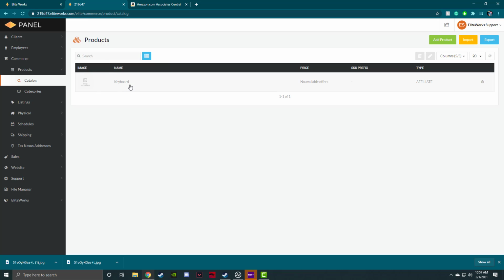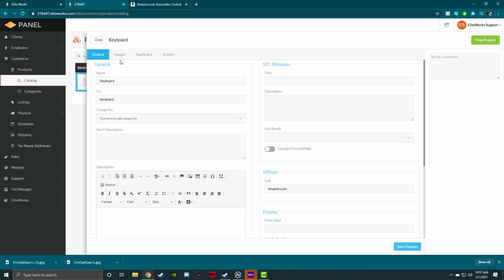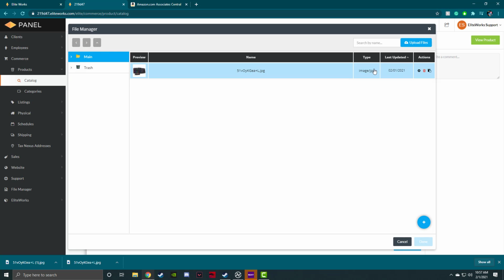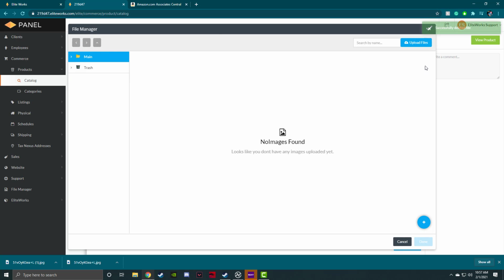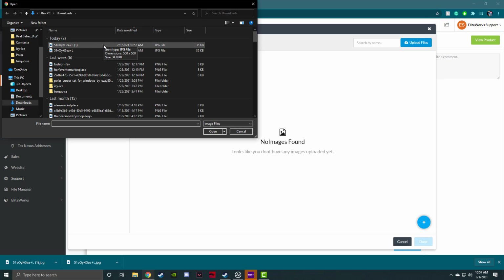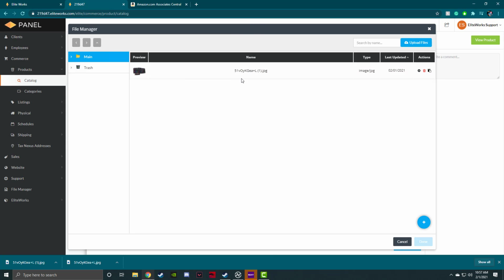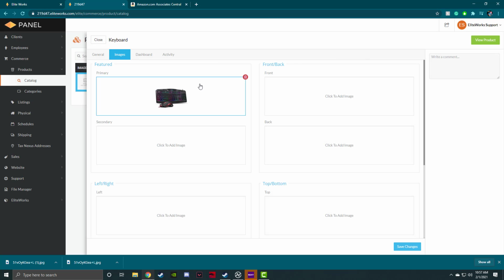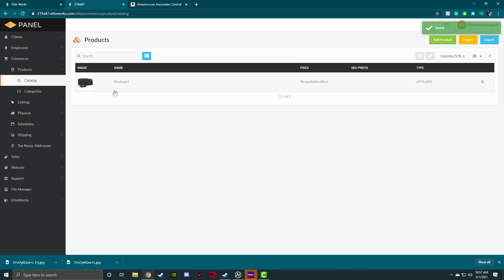Adding Image to Affiliate Product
In this video I show you how to add an image to an affiliate product